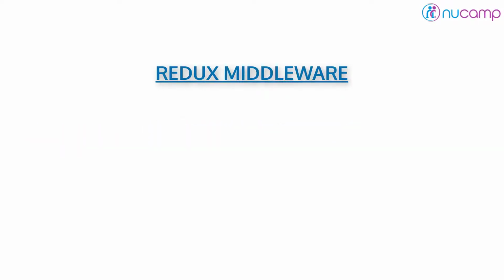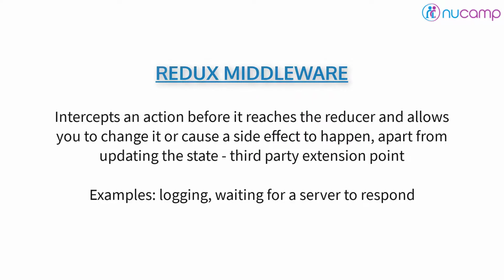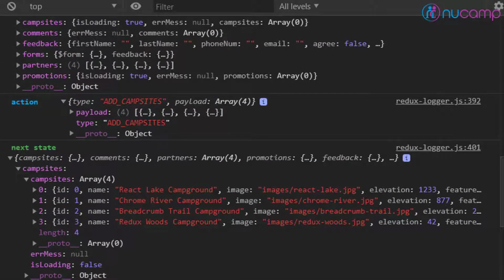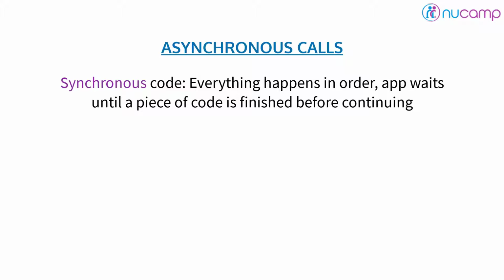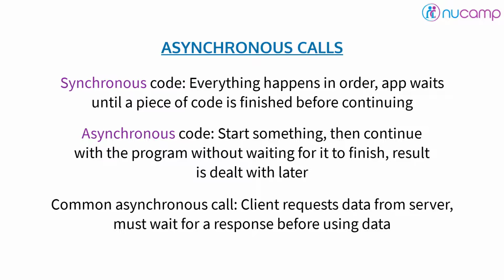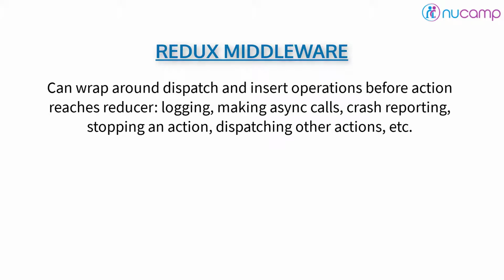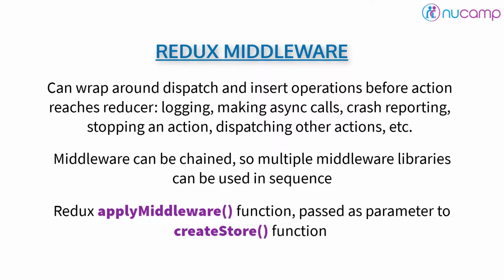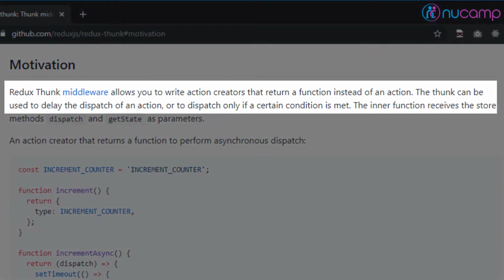Redux Middleware and Redux Thunk